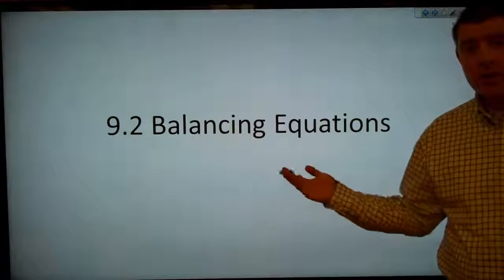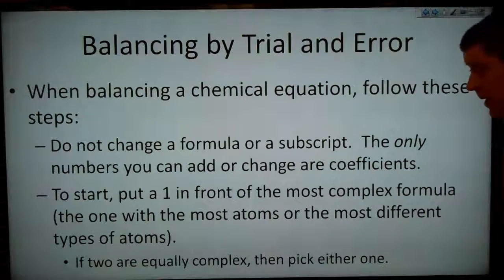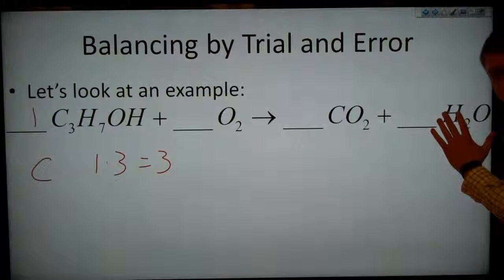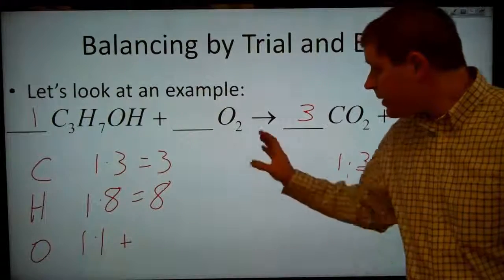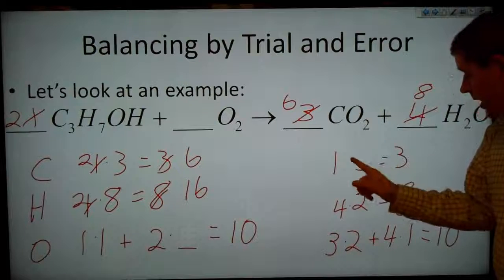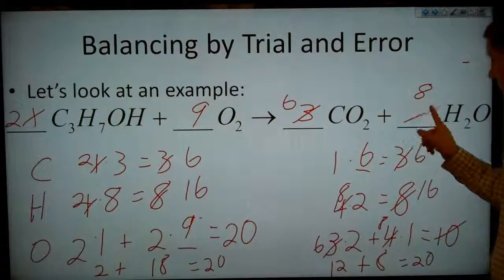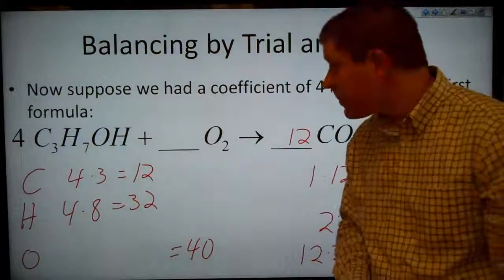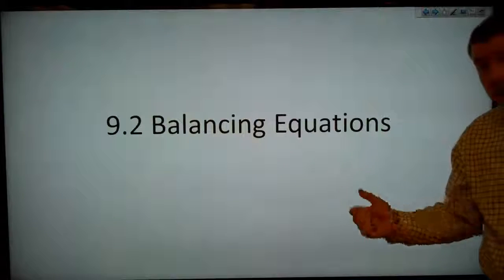CH100 9.2 Balancing Equations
An introduction to balancing chemical equations using trial and error.